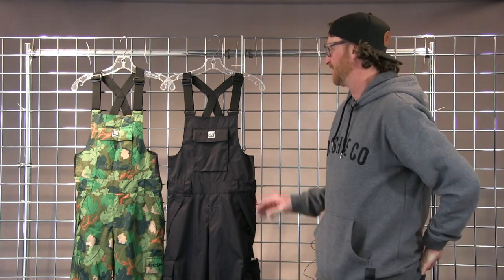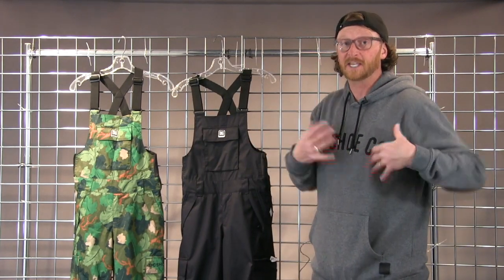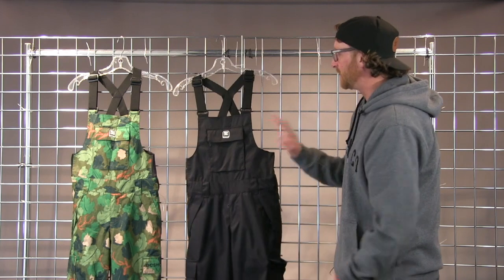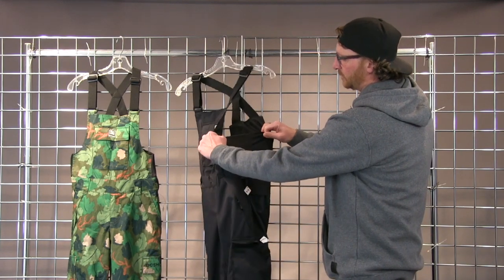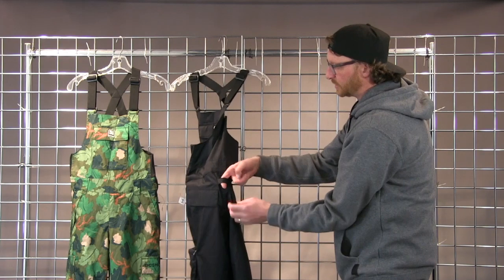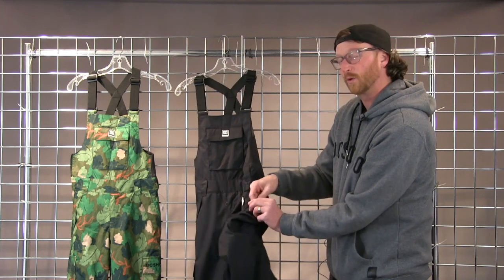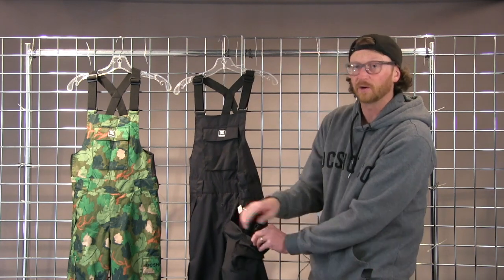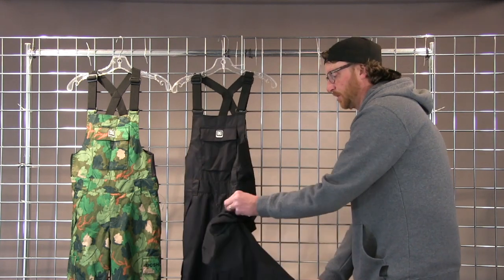DC Boys Banshee Bib Pant 2018-2019